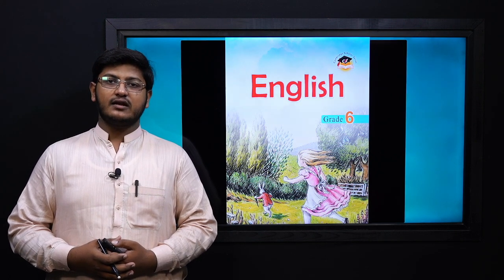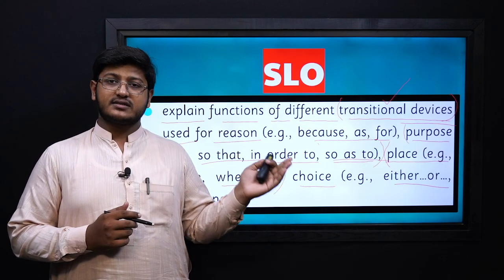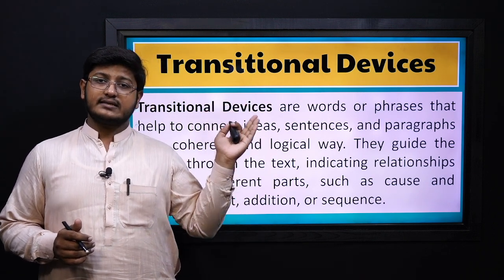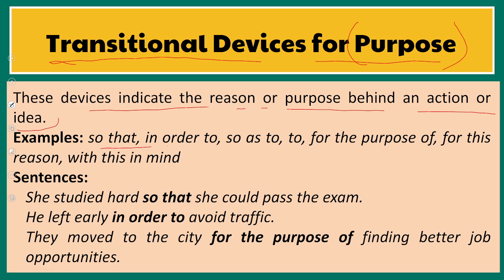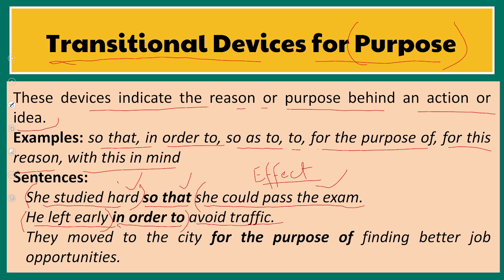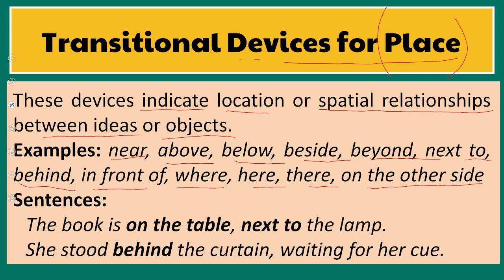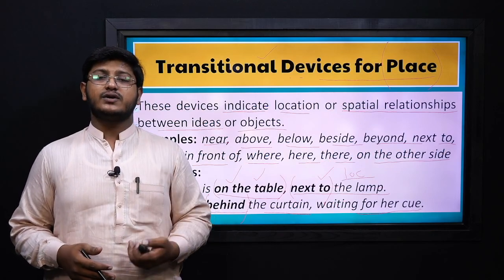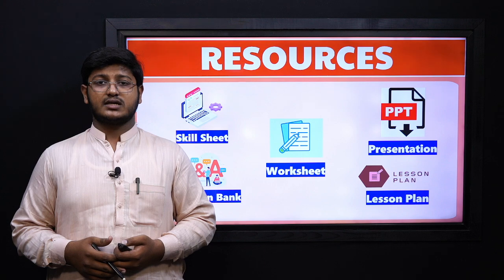English 6 Unit 12 Lecture 1b || NCP 2022-23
1.PowerPoint Presentation